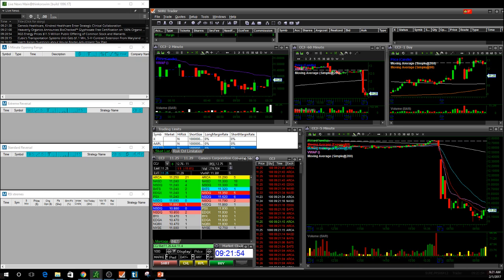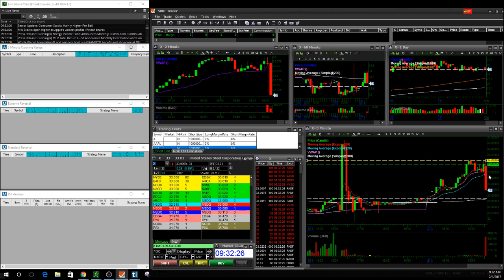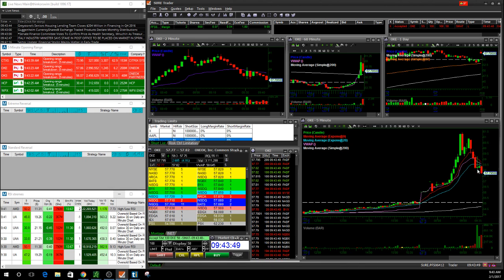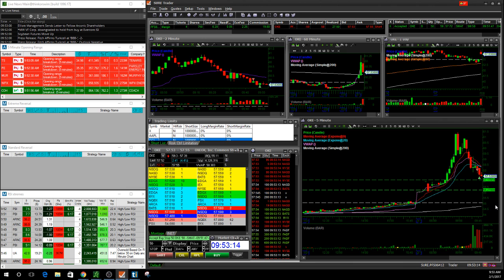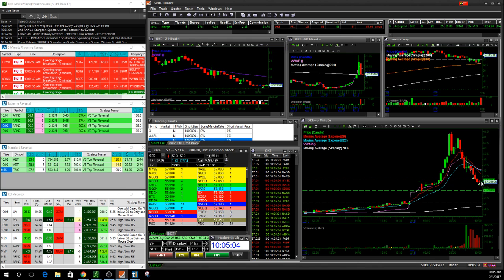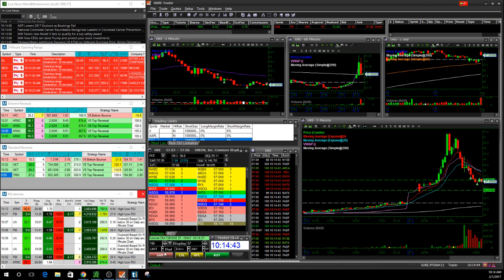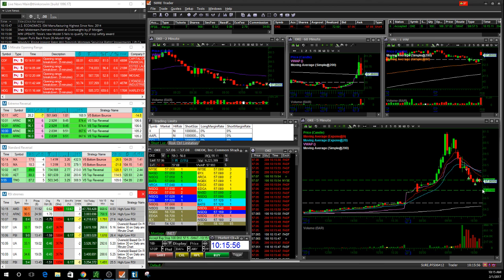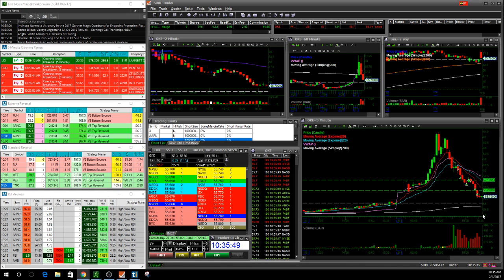AverageJoeTrader Live Stream of Chat Room $OKE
Live stream of the first hour of the chat room on 2/1/2017.  Live trade on $OKE